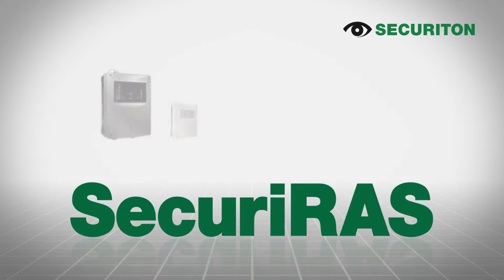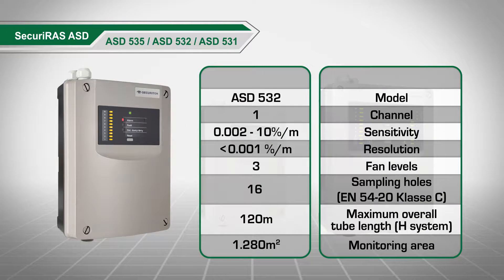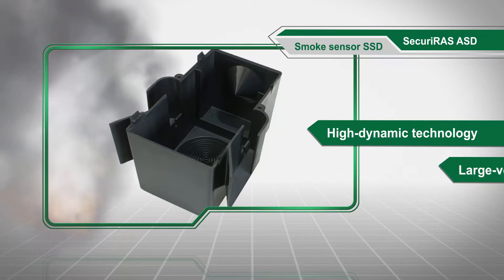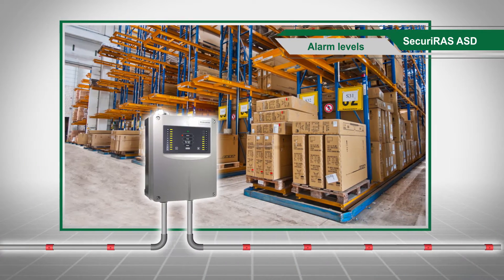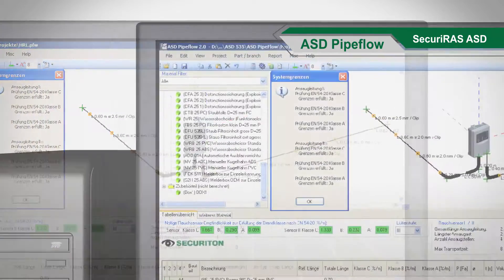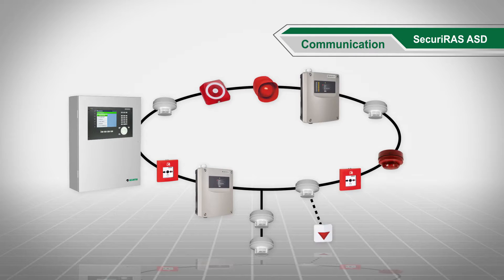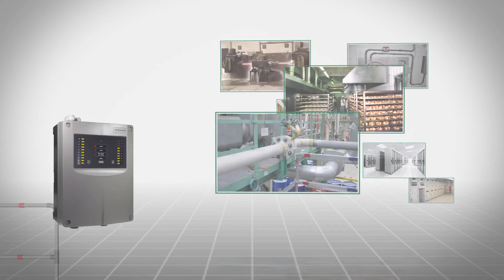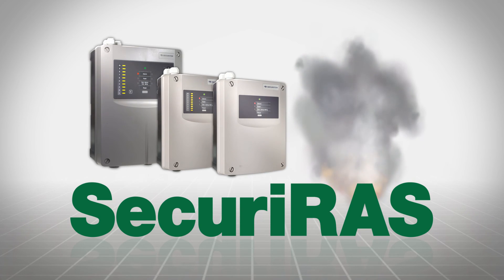Securiton SecuriRAS ASD (Aspirating Smoke Detectors)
Patol Ltd offers a range of Securiton SecuriRAS Aspirating Smoke Detectors

Aspirating smoke detectors are among the most reliable early warning systems for fires. The ASD (aspirating smoke detector) range impresses with its unrivalled performance level.